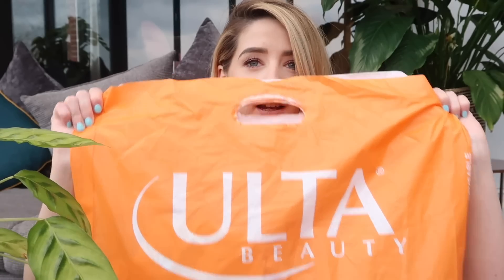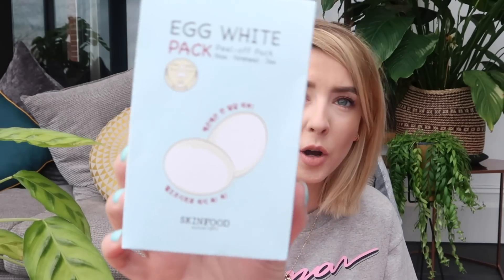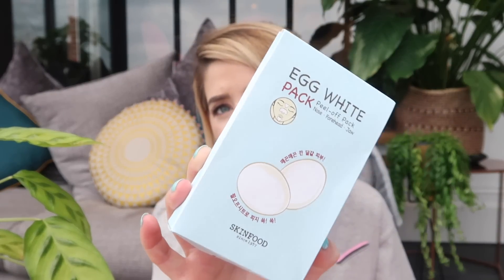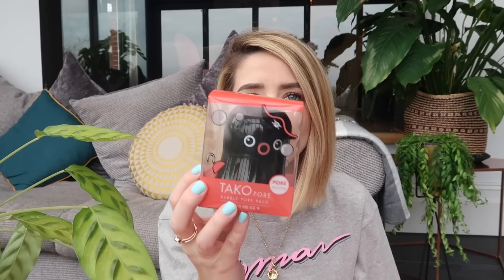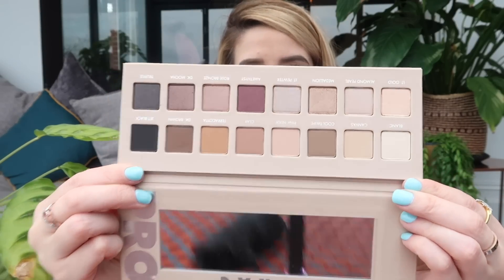Huge American Haul (Ulta Beauty, Bath & BodyWorks, Glossier & Duane Reade) | Zoella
Huge American Haul (Ulta Beauty, Bath & BodyWorks, Glossier & Duane Reade)

⇢ Rainbow Bag - Too Faced

I'm Wearing & In The Background:
⇢ Woman T Shirt - Off White